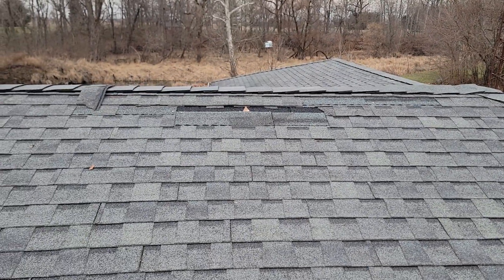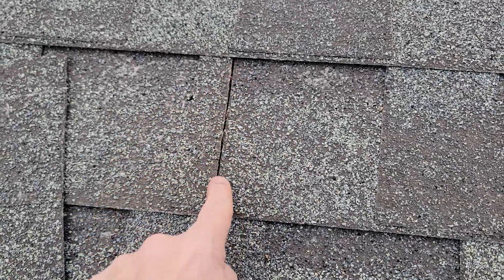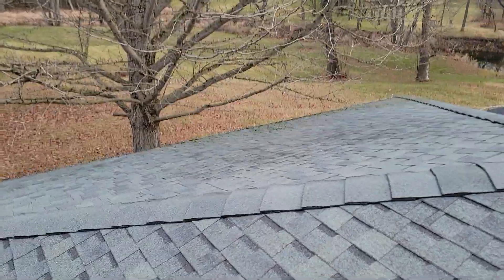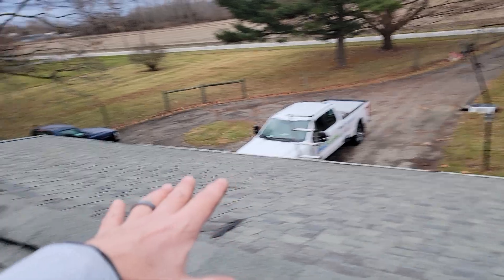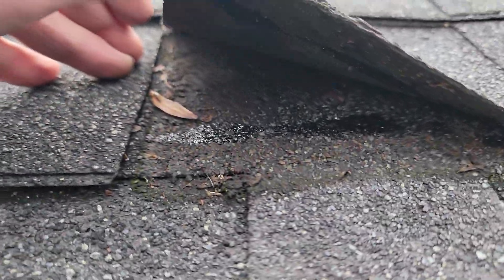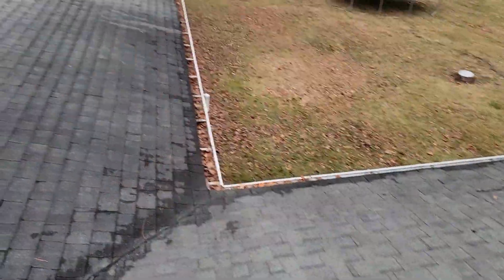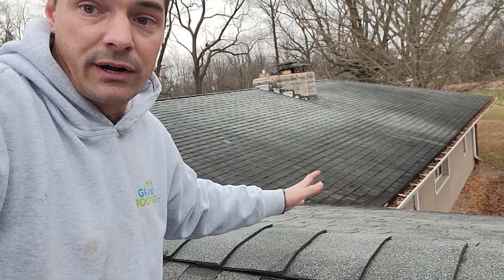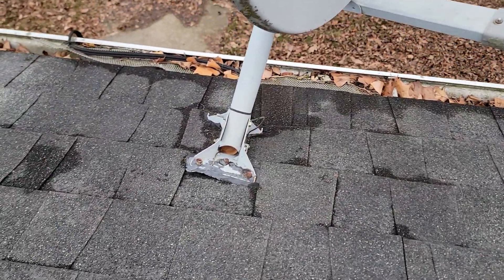Home inspector said some roof repairs needed. It needs a full replacement! What's your thoughts?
Inspecting a roof that someone wanted to get a roofing repair done on. After speaking to them further, the home is being sold, and the buyer's home inspection found some small roof issues that he recommended be repaired. The roof is actually in really bad shape and needs to be replaced.  Including the second layer that he missed.

If you got anything good out of this video please hit the thumbs up button for the YouTube algorithm to push it to other people looking for it!

Yvan Telescoping Ladder,12.5 FT One Button Retraction Aluminum Telescopic Extension Extendable Ladder, Slow Down Design Multi-Purpose Step Ladder